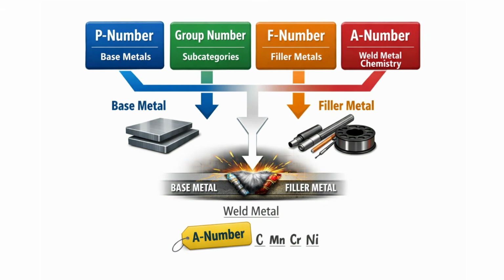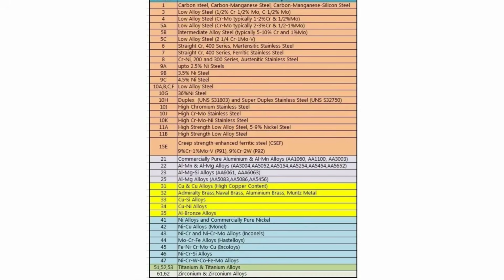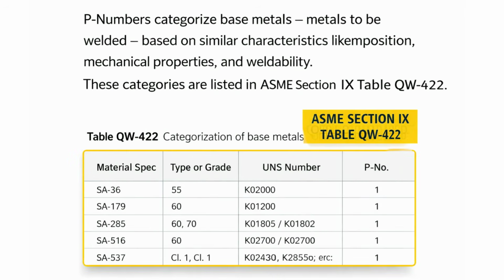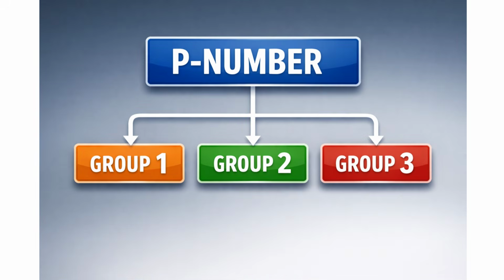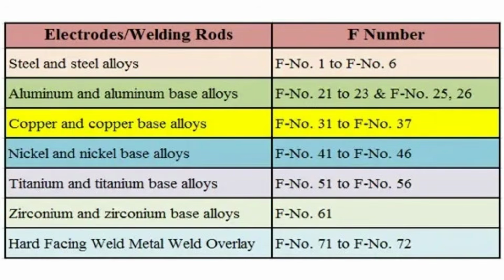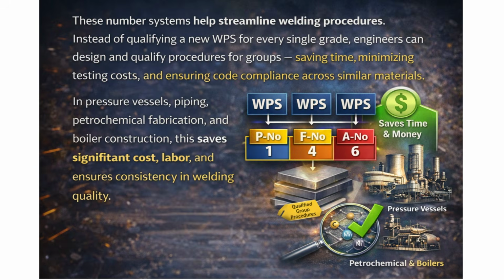Understand P-No, F-No, A-No & Group No in welding | ASME Section IX made simple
P-Numbers, F-Numbers, Group Numbers and A-Numbers are the backbone of ASME Section IX.
In this video, we break down how these classifications simplify welding procedure qualification, reduce repeated testing, and ensure code compliance across similar materials. Whether you’re a welder, welding engineer, inspector, or QA professional, understanding these numbers will strengthen your WPS, PQR, and overall fabrication workflow. Learn how smart grouping saves time, cost, and effort in pressure vessels, piping, boilers, and petrochemical projects.